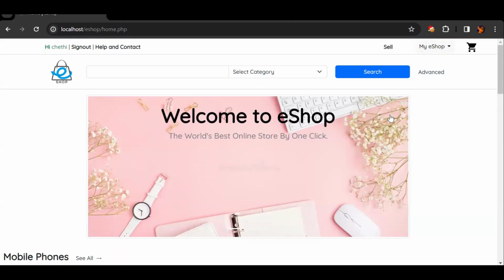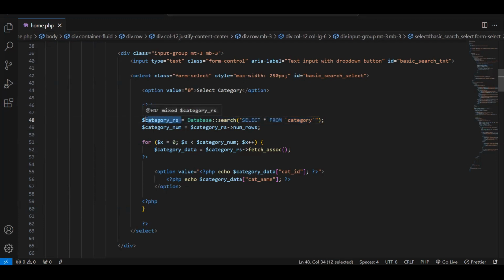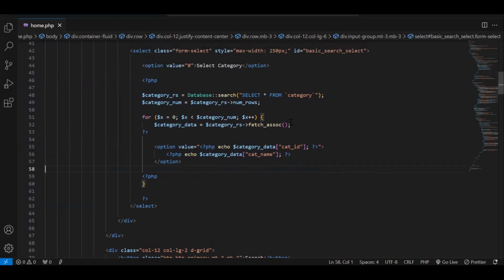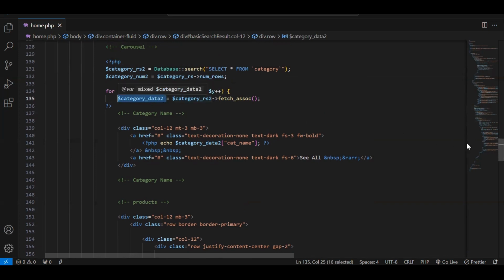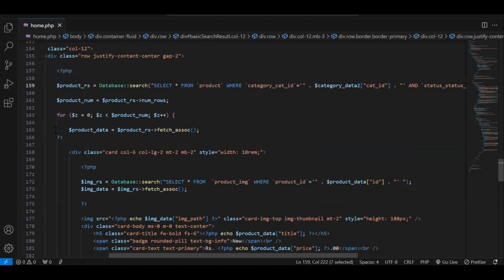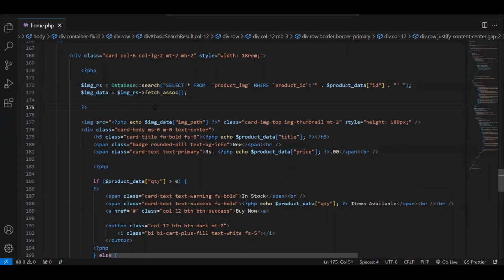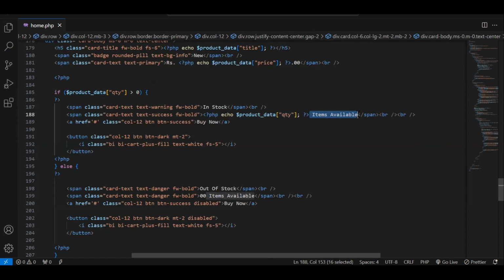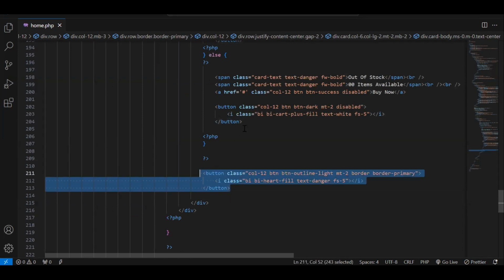Java Institute | E - commerce website development | Video 08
Project : Program the homepage including session management and latest products listing